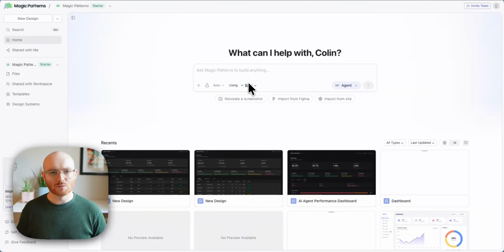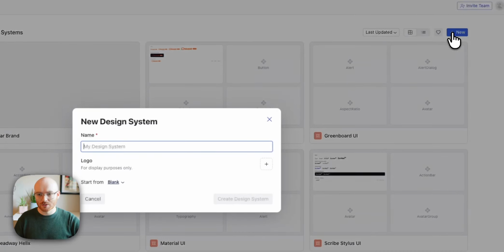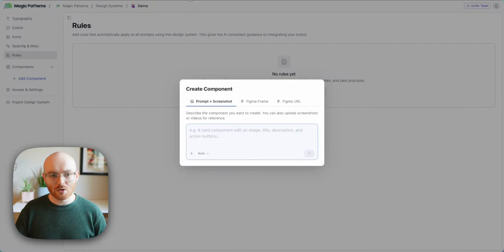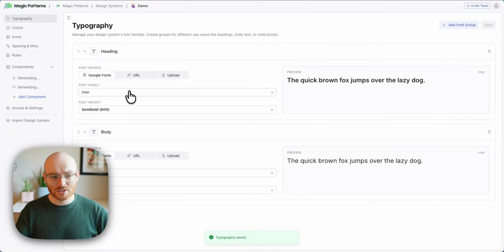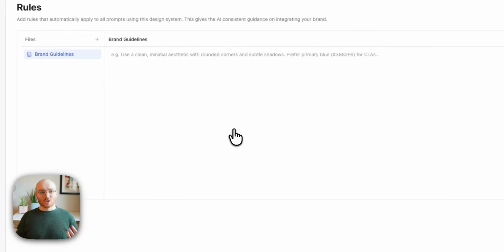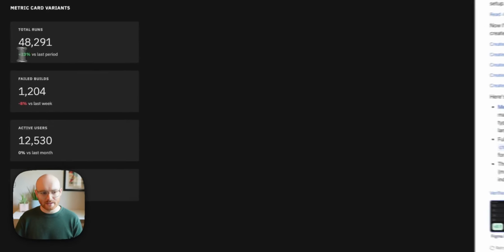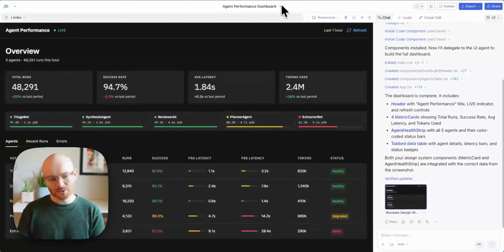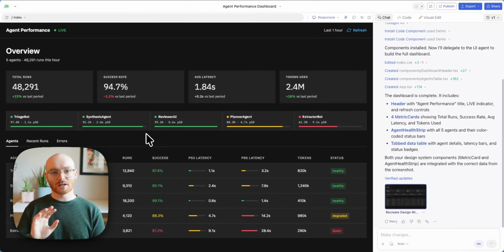Use your Real Design Systems in this AI tool | Magic Patterns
Keep every prototype aligned with your brand using self-serve Design Systems: Rules, typography, color tokens, and reusable components.

If you use React, you can connect it through NPM (including private packages).